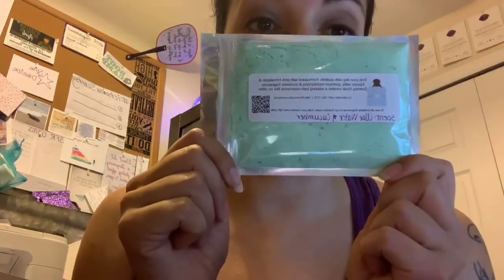Sampling More Than Our Wax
A great way to provide excellent customer service, love on our customers and increase sales is to sample our different products.